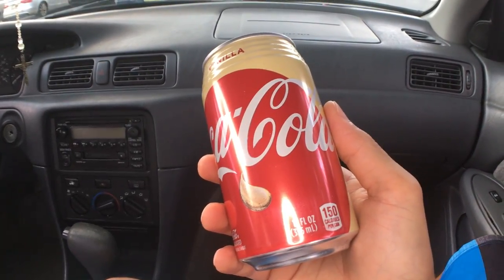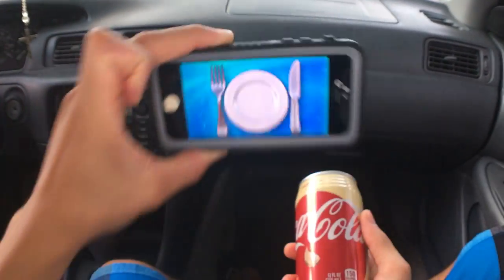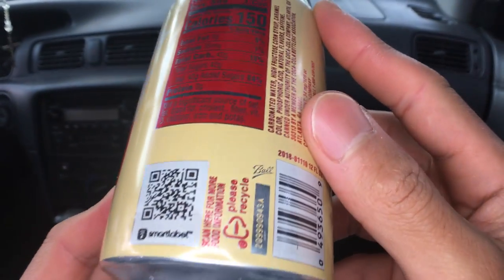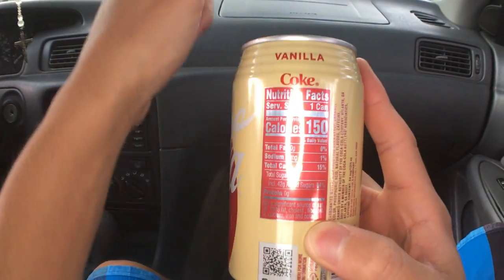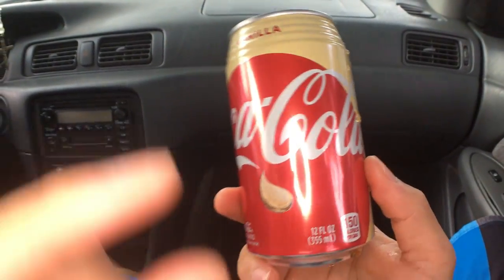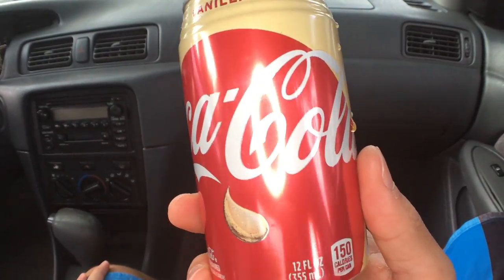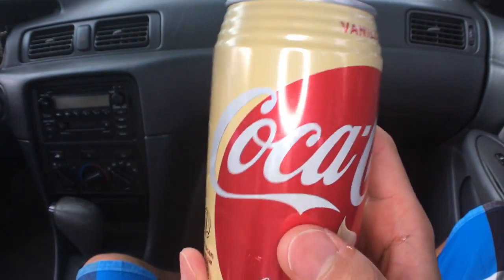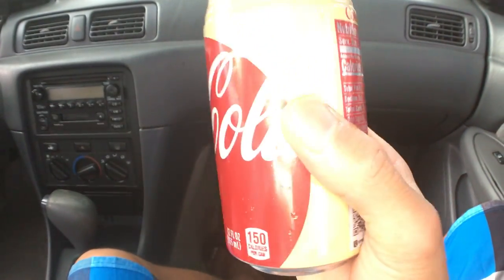Coca Cola Vanilla - Foodz Unbox 069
Foodz Unbox 0:55
Foodz Review 1:37
Rated it a 4.7 out of 5 stars. It has a little hint of Vanilla. Basically, it tasted like Coke with Vanilla ice cream inside. It also had a nice fizz to it as well.

Aloha fellow EATERZ! Thanks again for eating with us!
Please check out the time stamps below to skip to the parts you want to see.

F.Y.I. these are just my opinions and each person is different. You'll just have to try it to see if this is your FOODZ FOLKZ!